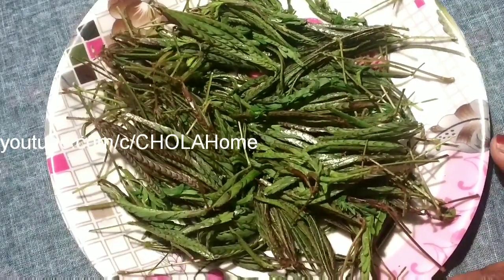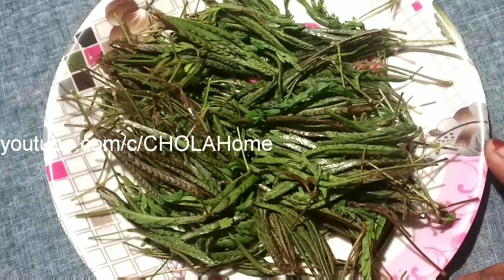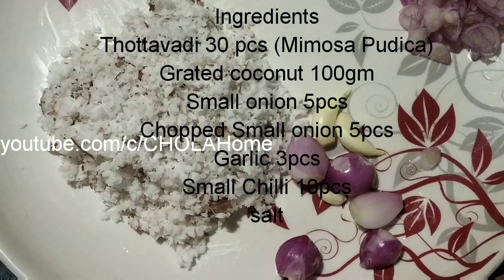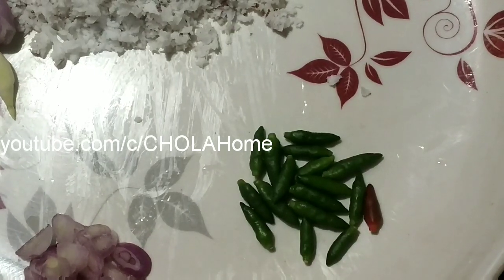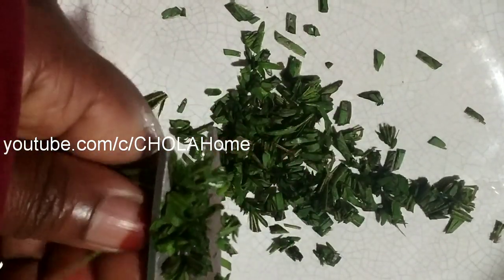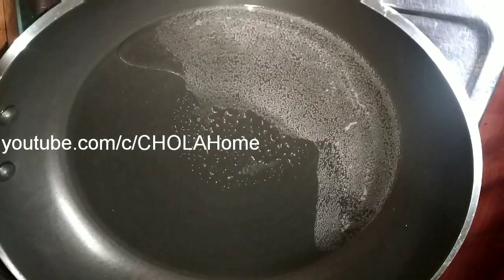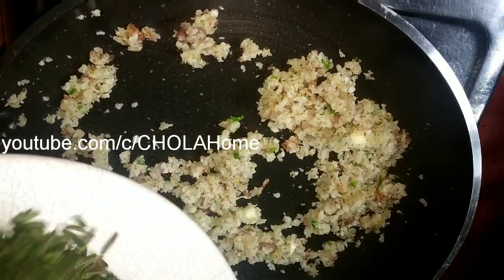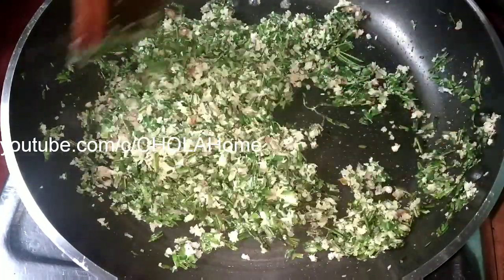Thottavadi Thoran | തൊട്ടാവാടി തോരൻ | ഔഷധ ഗുണമുള്ള തൊട്ടാവാടി തോരൻ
Thottavadi Thoran | തൊട്ടാവാടി |തോരൻഔഷധ ഗുണമുള്ള തൊട്ടാവാടി തോരൻ

Ingredients

Thottavadi 30 pcs (Mimosa Pudica)
Grated coconut 100gm
Small onion 5pcs
Chopped Small onion 5pcs
Garlic 3pcs
Small Chilli 10pcs
salt

Egg Biriyani | മുട്ട ബിരിയാണി | How to make a egg Biriyani | മുട്ട ബിരിയാണി എങ്ങനെ ഉണ്ടാക്കാം

My tripod
Tygot Adjustable Aluminium Alloy Tripod Stand Holder for Mobile Phones & Camera, 360 mm -1050 mm, 1/4 inch Screw + Mobile Holder Bracket

My mic for Mobile  camera

FreshDcart Mini Singing and Recording Mic Lavalier Lapel Microphone with Long Cable for Recording Singing Youtube on Smartphones (Black)

My favorite  nonstick cookware

Greenchef Aspire Non-Stick Aluminium Cookware Set

My camera mobile

Mi Note 7 Pro (Neptune Blue, 64GB, 6GB RAM)

Unnakkaya How to make a Unnakkaya
Ingredients
Banana
Coconut grated
Ghee
Aval
Kismis
Cashew nuts

റേഷനരി കൊണ്ടു ഫ്രൈഡ് റൈസ്
How to make a Fried Rice in Ration Rice

തണ്ണിമത്തൻ ജ്യൂസ്
watermelon juice

പഴം കൊണ്ടു ഒരു നാലു മണി പലഹാരം
How to make a evening snacks in Banana

ചക്ക സ്നാക്സ്
jack fruit snack

മോര് കറി
How to make a moru curry

തേങ്ങ വറുത്തരച്ച കടലക്കറി
How to make a Kadala curry

കുഞ്ഞി പത്തൽ
How to make a malabar special Kunji pathal

ഡാൽഗോണ കോഫി
How to make a Dalgona coffee

വെറൈറ്റി കളർ ദോശ
How to make a different variety Dosa

പാവയ്ക്ക അച്ചാർ
How to make a Bitter gourd Pickle

കൂർക്ക എളുപ്പത്തിൽ ക്ലീൻ ചെയ്യാനുള്ള വഴി
 How to easy way of cleaning koorka ( Chinese potato)

തക്കാളി ഫ്രൈ
How to make a Tomato Fry

കറുവപ്പട്ട യുടെ ഔഷധ ഗുണങ്ങൾ
Qualities of Karuvapatta

വെറൈറ്റി രുചിയിൽ ഓട്ടട
How to make a ottada

ഉണക്കമീൻ പൊരിച്ചത്
How to fry dry fish

ചിക്കൻ നൂഡിൽസ്
How to make a Chicken noodles